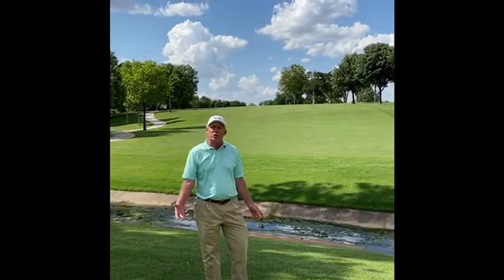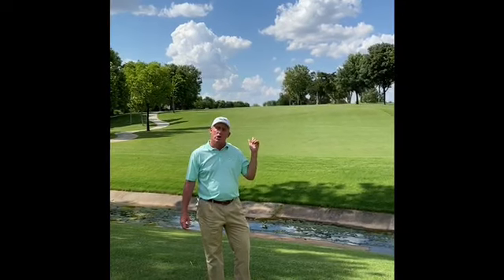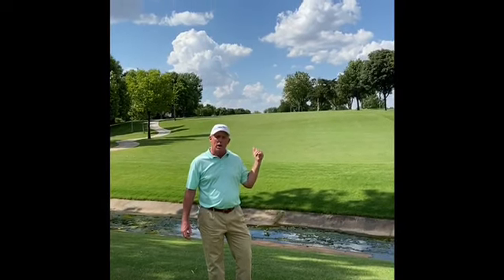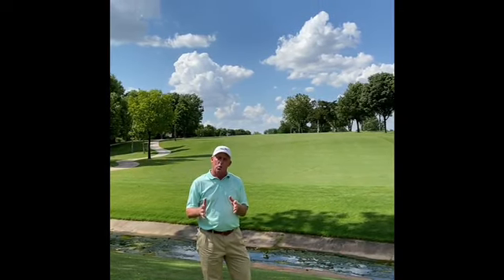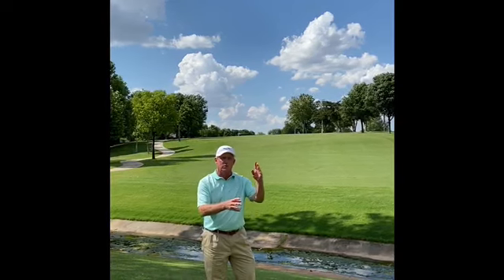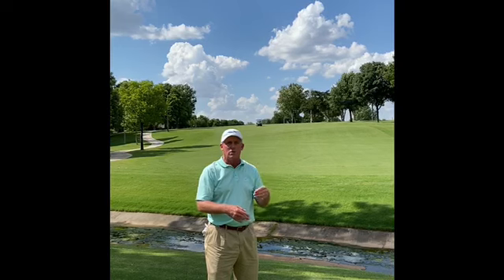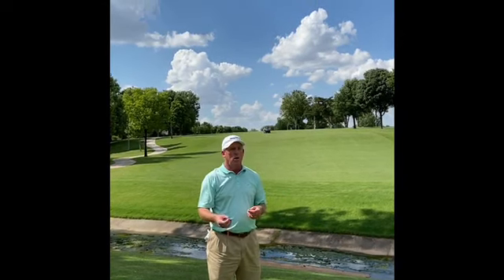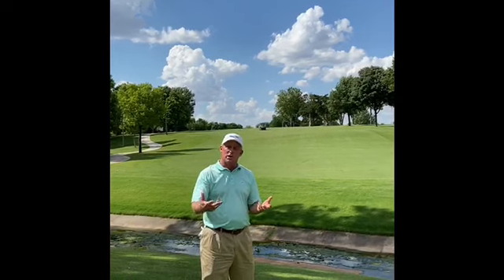OKCGCC Hole 10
Head Professional Tim Fleming talks about hole 10 and how to aim for your tee shot.